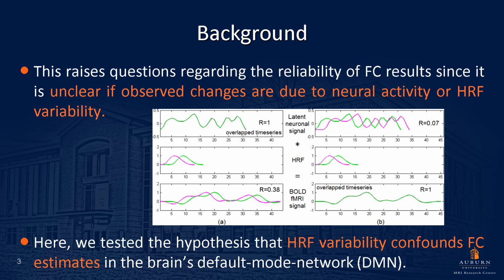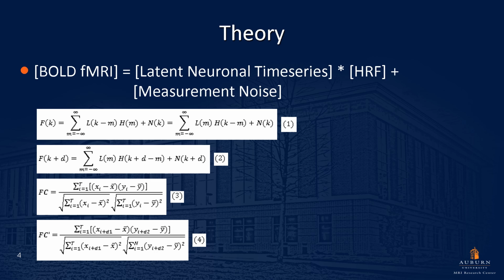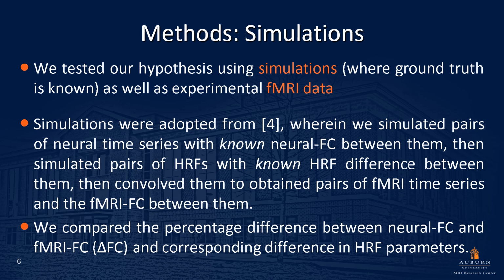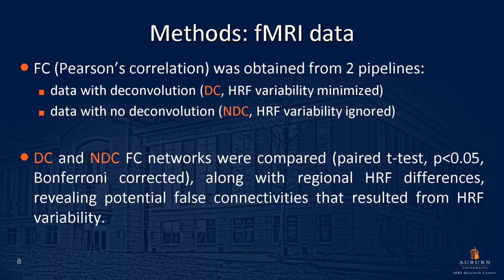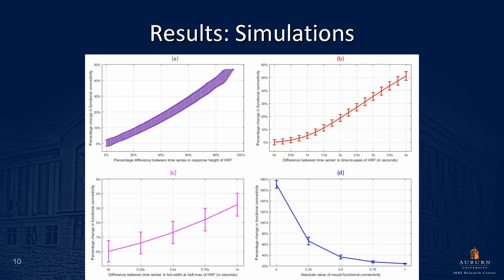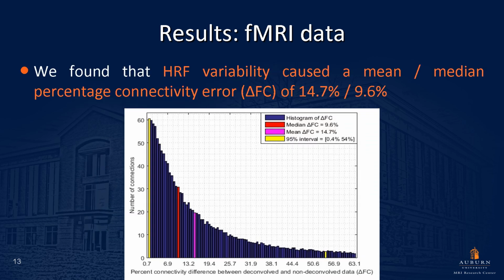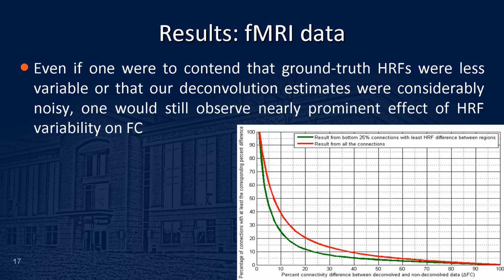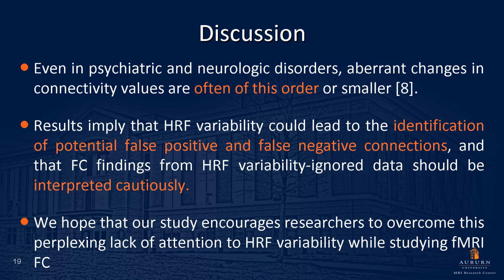D. Rangaprakash: HRF variability confounds resting-state fMRI functional connectivity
Audioslides accompanying the MRM Editor's pick for October 2018, entitled "Hemodynamic response function (HRF) variability confounds resting-state fMRI functional connectivity" by D. Rangaprakash from Auburn University, MRI Research Center, AL, USA.